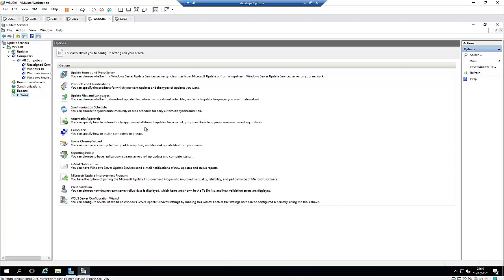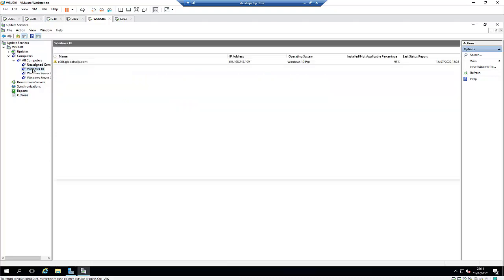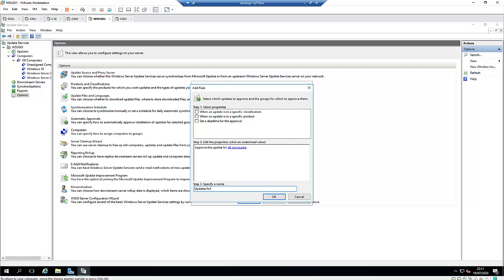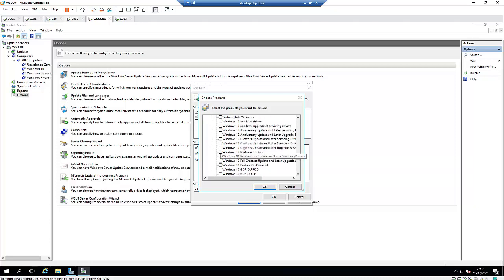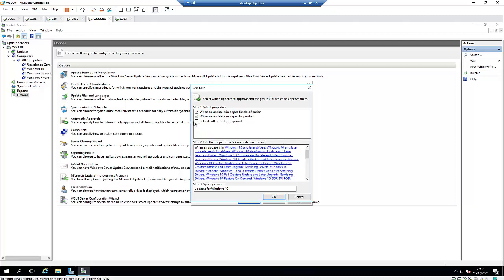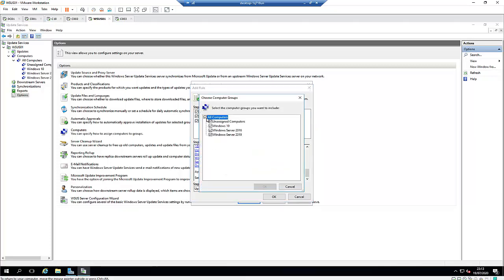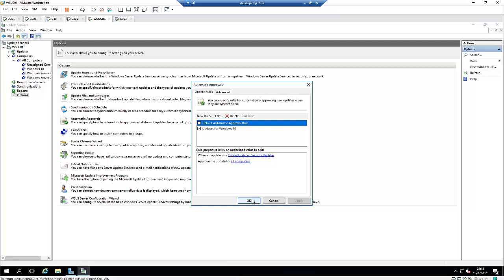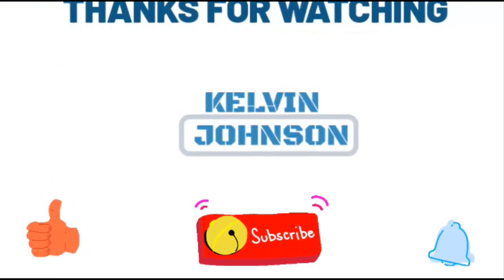Wsus server - Configure automatic approval of updates in Wsus Server |Automatic Approval WSUS Update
Configure automatic approval of updates in your Wsus server.
Available updates will be automatically approved and installed on computers.
How to enable WSUS auto approvals
Approve and Deploy Updates in WSUS
Configure update approvals and deployments in WSUS
Configuring WSUS automatic approvals
Approve updates in WSUS